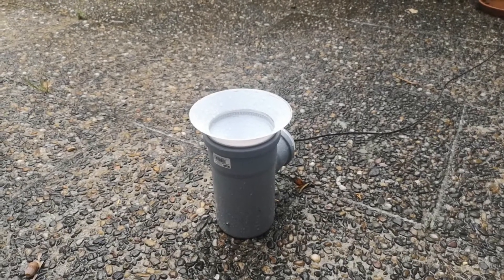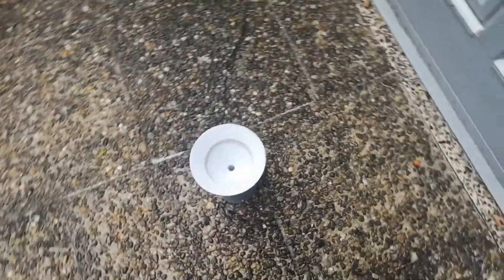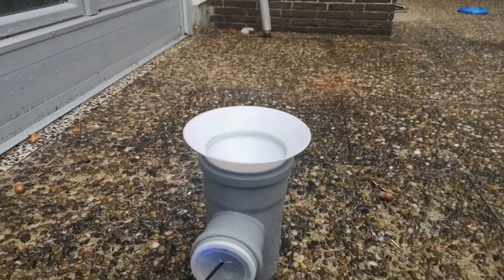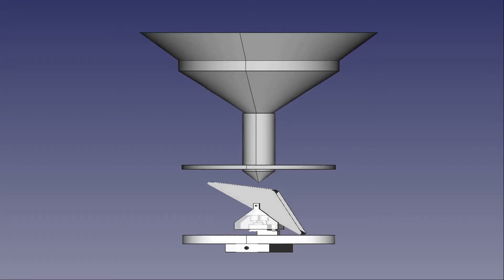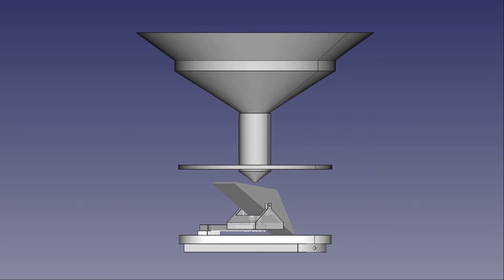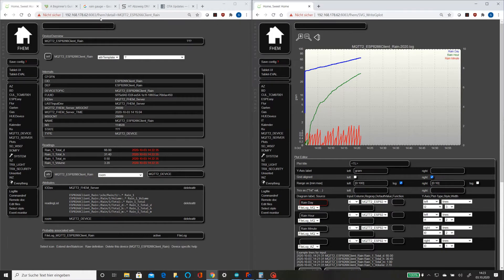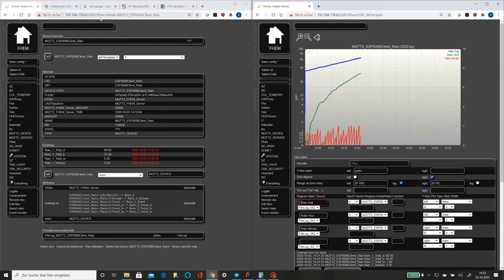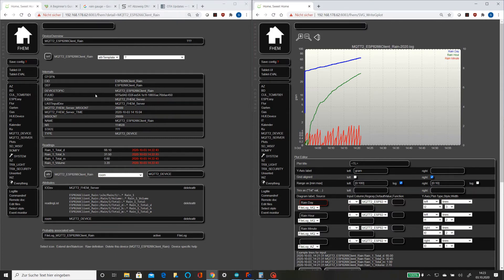High Precision DiY RainGauge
This do it yourself rain sensor uses an accurate scale with an accuracy of 0.1 gram to measure rain. The data is transferred to my home automation FHEM with MQTT. Just the right thing for a rainy day :-)

Goto GitHub to get the CAD files and Source Code